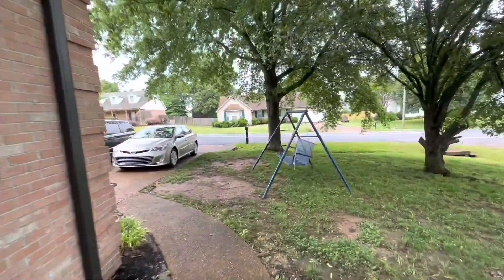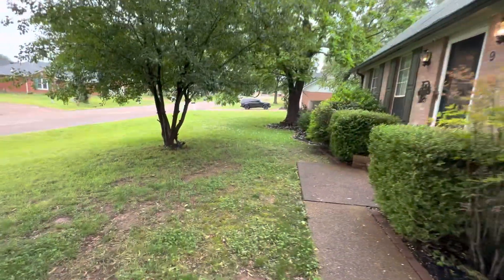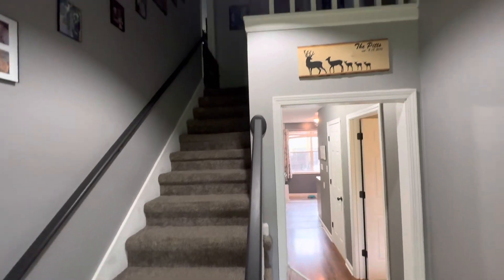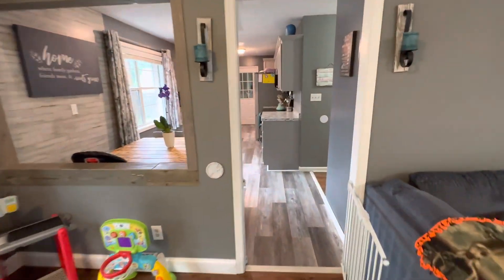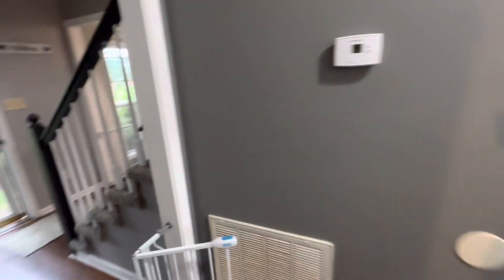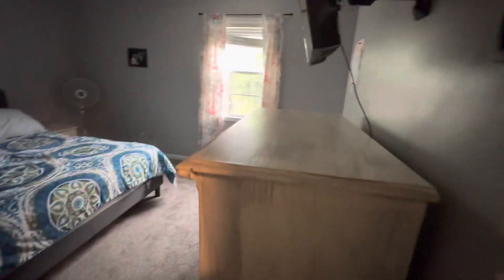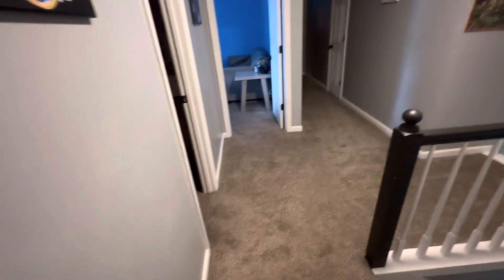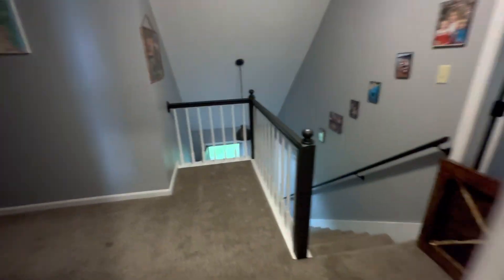9 overlook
9 overlook  4br 2.5 bath